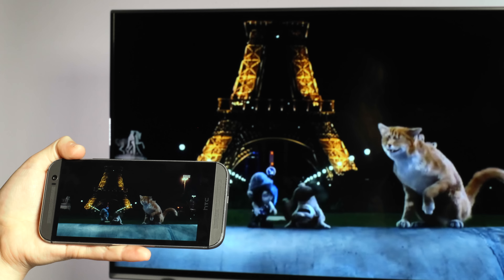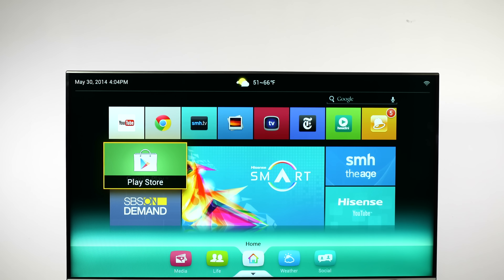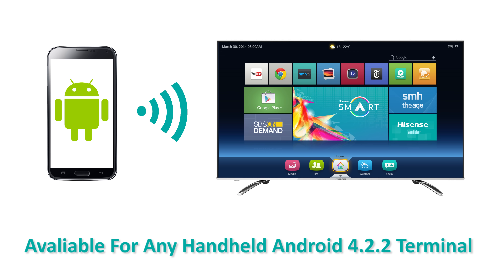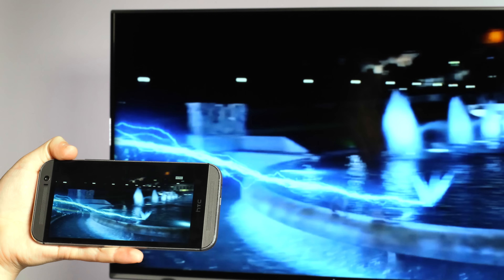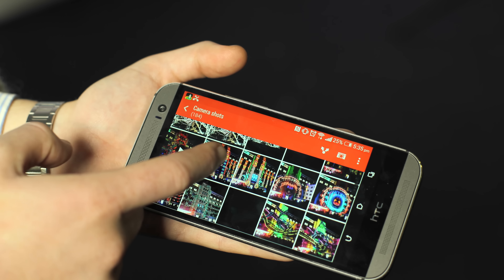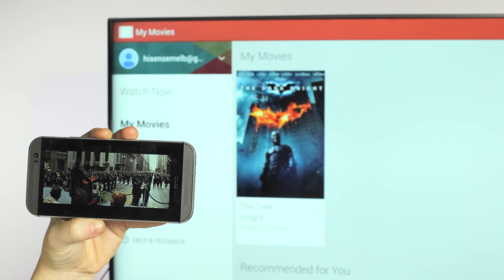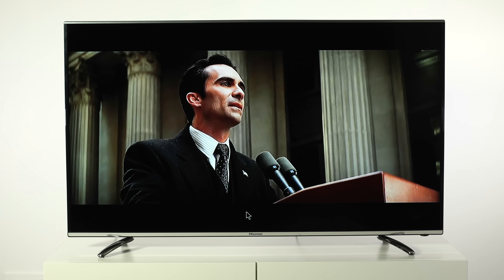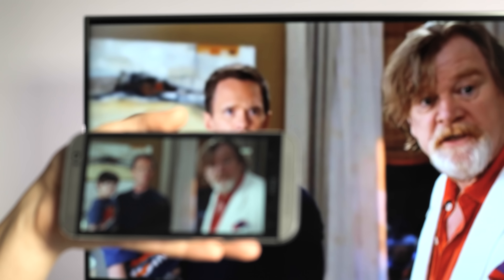Hisense Vision Part 7: AnyView Cast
Have an Android KitKat device? Now you can mirror whats on your smart device straight to you TV!

Hisense LED TV’s use LCD screens with LED edge lights. In keeping with Hisense’s policy of constant innovation and improvement, the product and service displayed may vary from the actual product and are not meant to be exact representation of the same. All product descriptions are approximate. PRODUCT AVAILABILITY, SPECIFICATIONS AND FEATURES ARE SUBJECT TO CHANGE WITHOUT NOTICE. Some product features may require additional peripheral devices which are sold separately. Some advertised features, applications and service may not be available on all devices and regions and are subject to change without notice. Internet connection is required. Data download and subscription charges may apply. Play store apps must be enabled for TV devices. Accessing and downloading from the Play store requires a Google account. Available internal storage in Vision TV products may be less than 8GB.